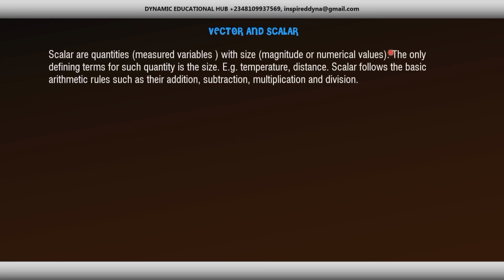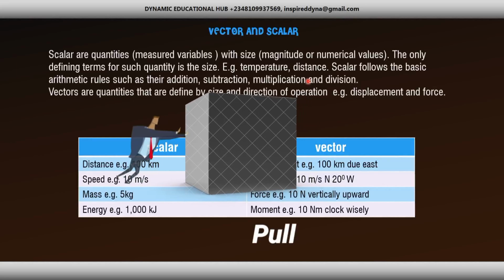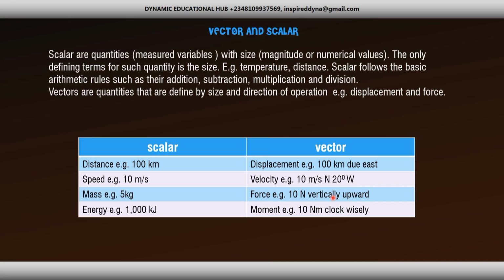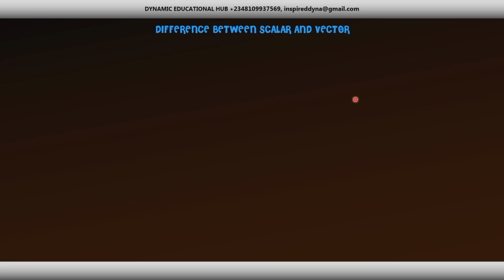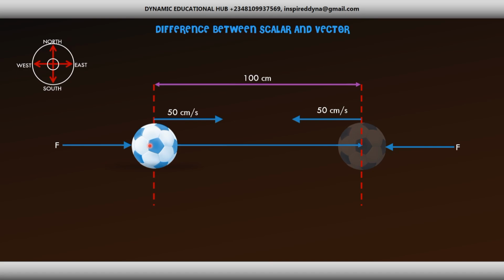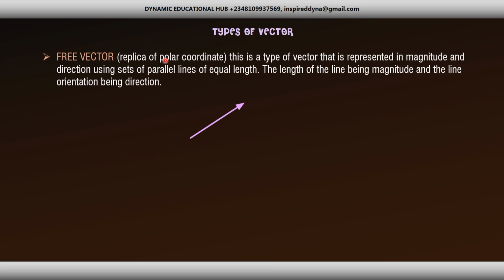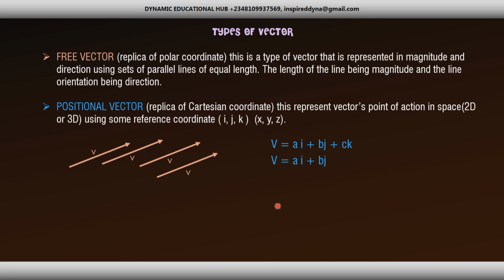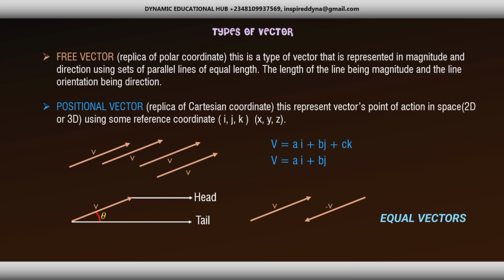VECTOR MATHEMATICS EXPLAINED | Introduction to Vector in Physics & Mathematics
In this video vectors  I clearly explain the meaning of vectors, their importance, and the different types of vectors used in solving exam and real-life problems.

This lesson is specially designed for students, studying JAMB, WAEC, NECO, and IGCSE candidates, engineering students, college physics students and anyone who wants to understand vectors easily.

What You Will Learn in This Video:

Definition of Vector Quantity
Difference Between Scalar and Vector
Types of Vectors Explained
Positional vector
Free vector
Equal vector

Examples of Vectors in Physics
 Application of Vectors in Mathematics
 Exam-Focused Explanation

If you are preparing for exams or building a strong foundation in Physics and Mathematics, this video will help you master vectors step by step.

CHAPTERS/TIMESTAMPS

00:00 Introduction to Measurements and Physical Quantities
01:04 Scalar Quantities Explained
02:19 Vector Quantities Explained
05:24 Distance vs Displacement
06:06 Speed vs Velocity
09:51 Motion and Force Example
14:06 Types of Vectors (Free & Positional)
17:54 Parts of a Vector
19:05 Negative and Equal Vectors
20:00 Summary of Scalars and Vectors

📚 **BOOK A PRIVATE TUTORIAL SESSION WITH ME**

You need personalized help with Mathematics, Physics, Further Mathematics, IGCSE( year 6 upward), Cambridge, WAEC, NECO, JAMB/UTME, A-Level or AP?